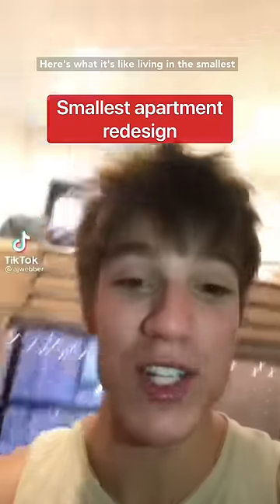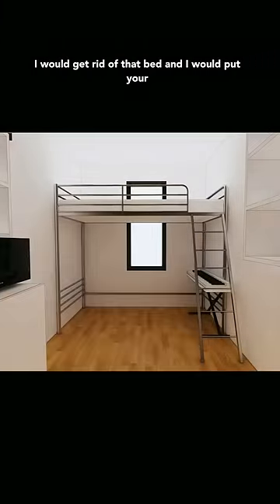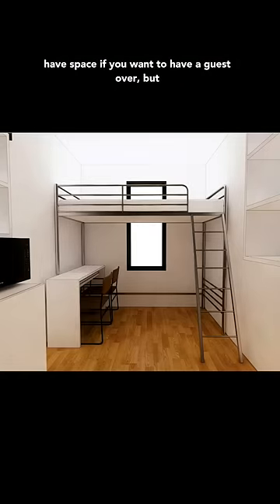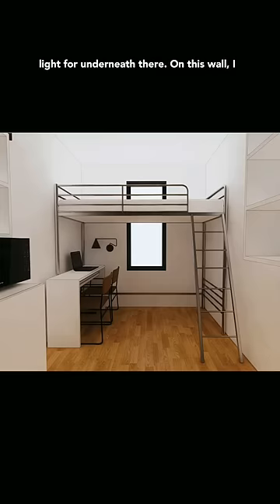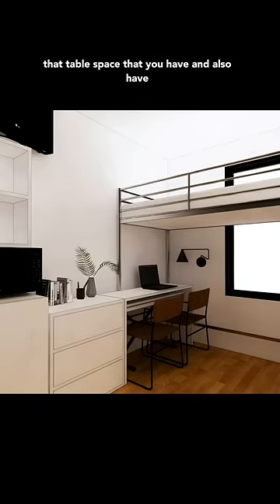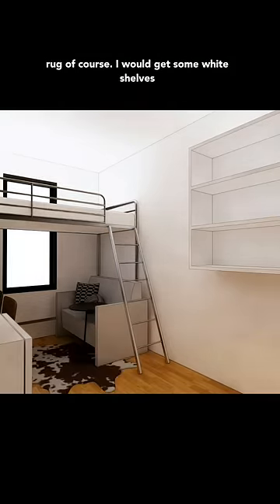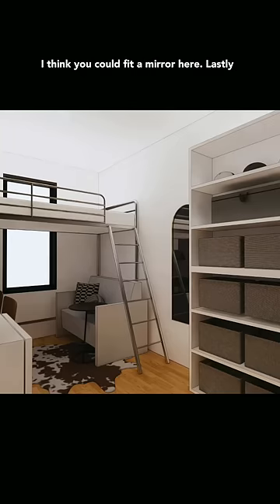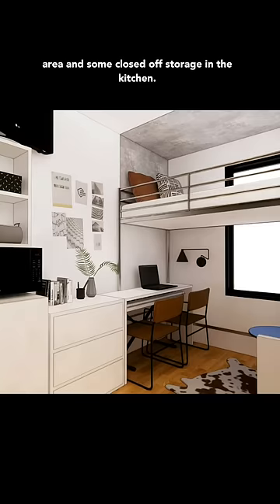Small NYC Apartment Redesign | Tips for Small Spaces | Space-Saving Ideas